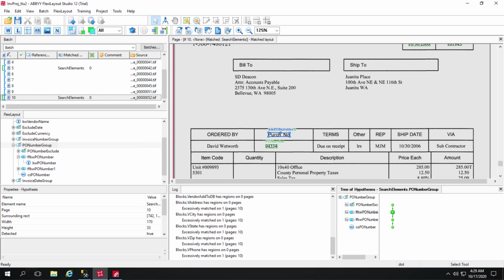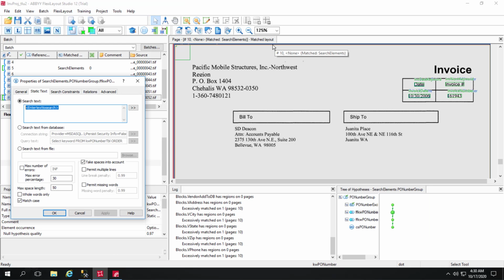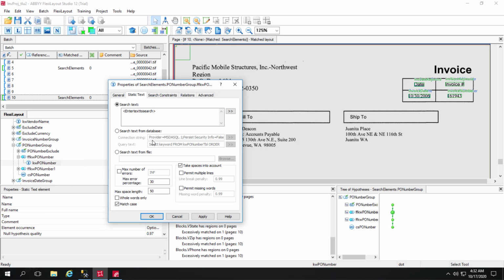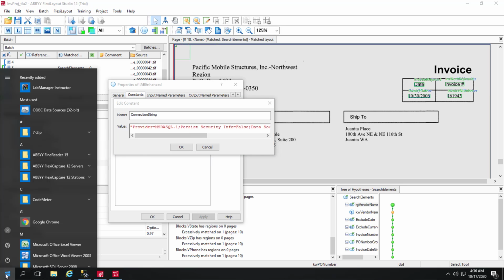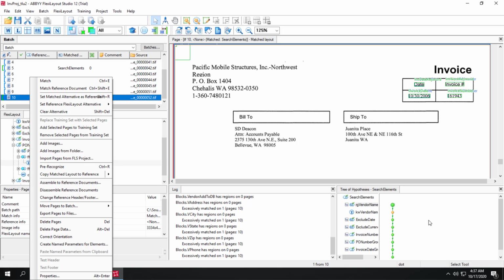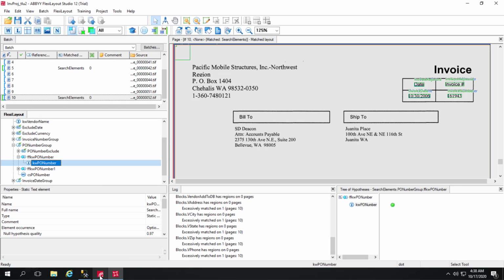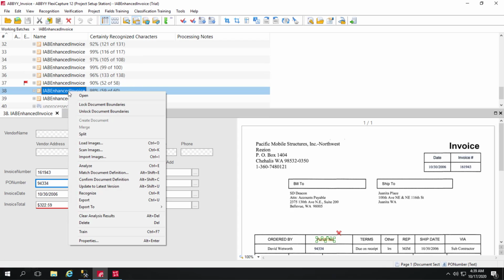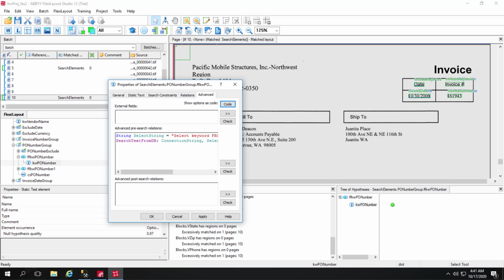ABBYY FlexiCapture Demo: Using Constants in FlexiLayout Studio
Watch this demo and learn about constants in FlexiLayout Studio. To learn more about FlexiCapture 12, please

Do you want to enhance your expertise about ABBYY products and solutions? Find out about training and certification options on ABBYY University If you have any questions or comments, please use the following ABBYY University community forum.